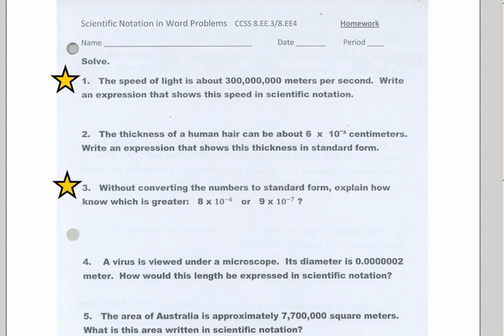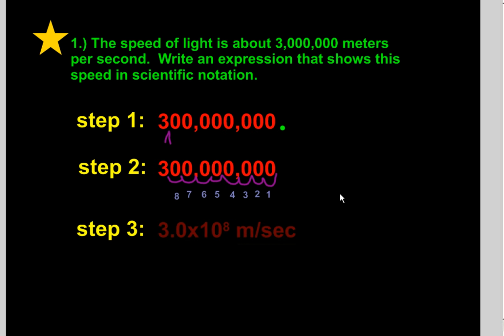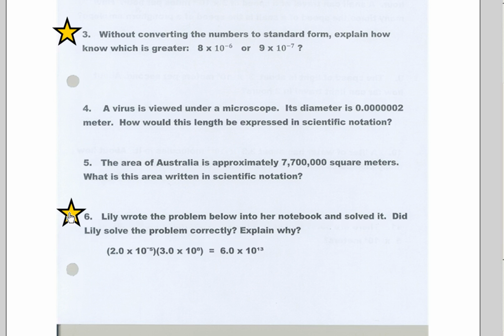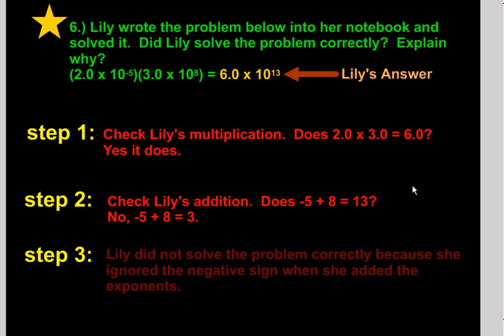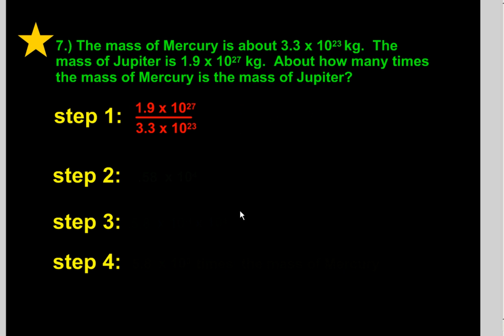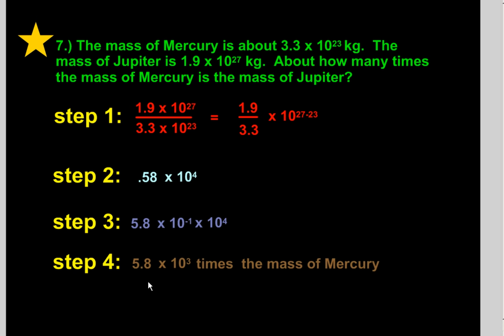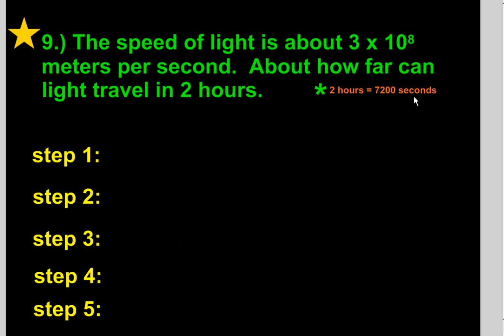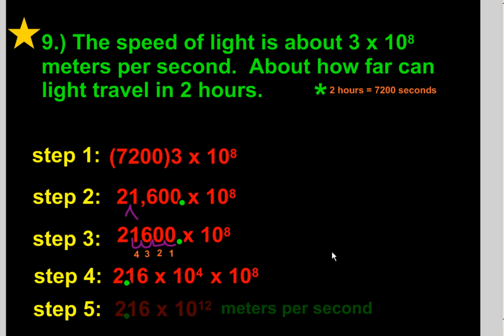grade 8 hhs: Scientific Notation in Word Problems